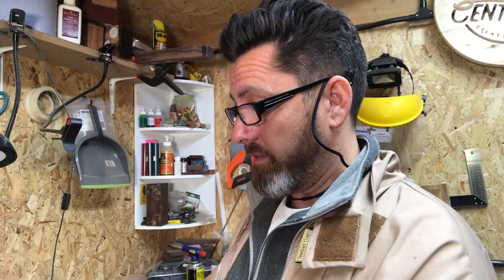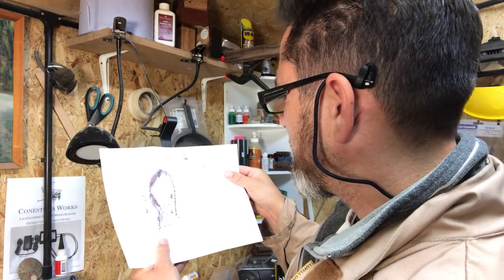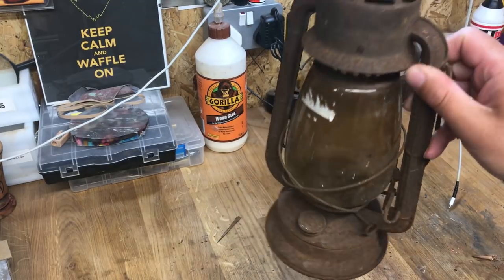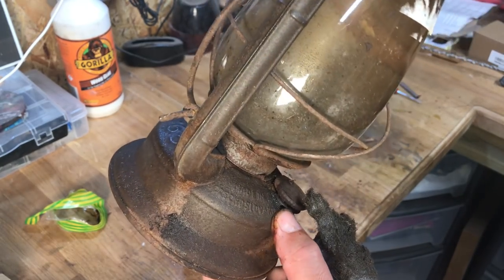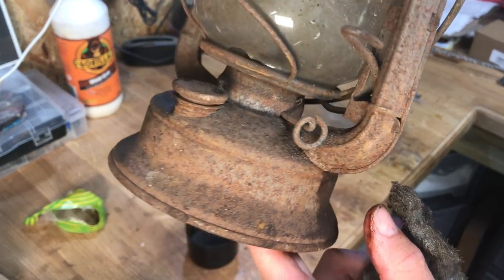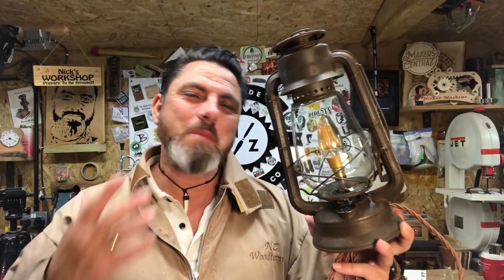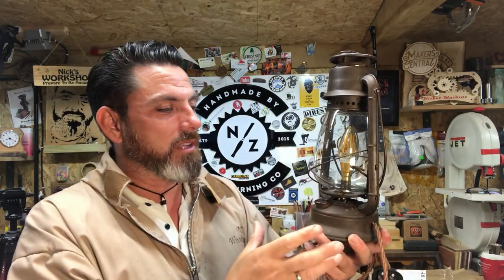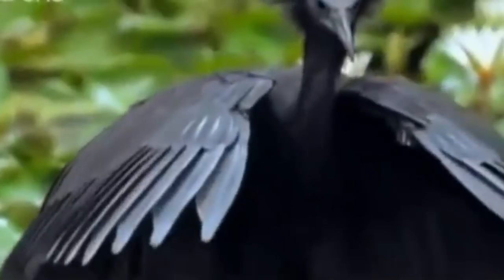Re-modernising an old lantern i got from a boot sale- mixed with a waffle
🌍 Nick Zammeti NZ Woodturning Instagram

Old Lantern
From a car boot sale 😂
PLEASE NOTE: IF YOU ARE SENDING ME SOMETHING, PLEASE COULD YOU MARK IT AS A GIFT & PLACE A LOW VALUE ON THE PACKAGE YOU ARE SENDING.  THANK YOU.
SEND ME STUFF
FAO NICK
NZ WOODTURNING
ROMSEY
SO51 1DY
UNITED KINGDOM